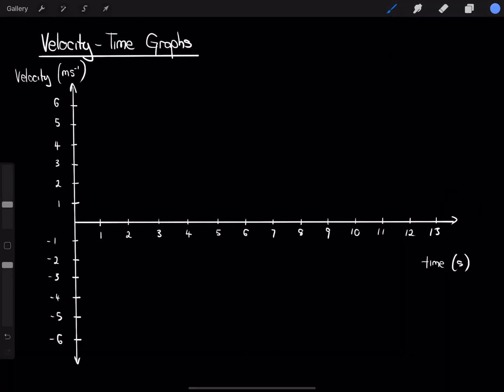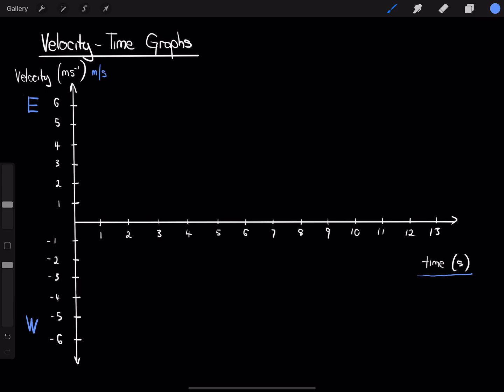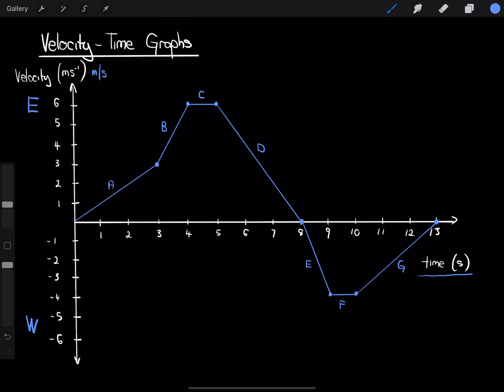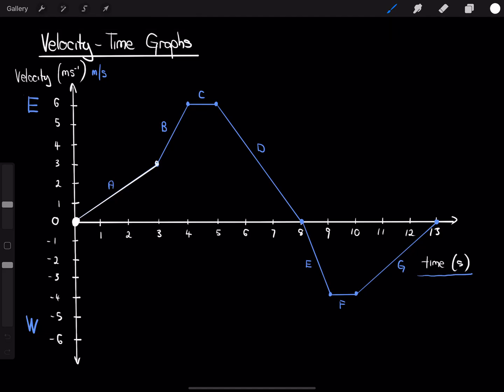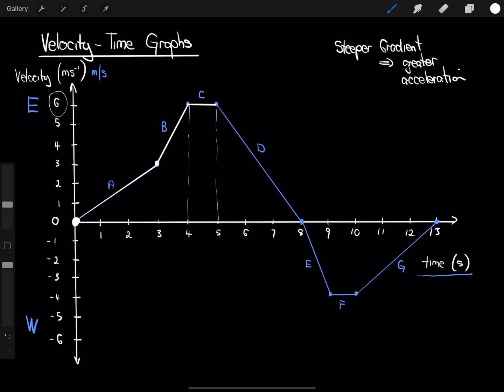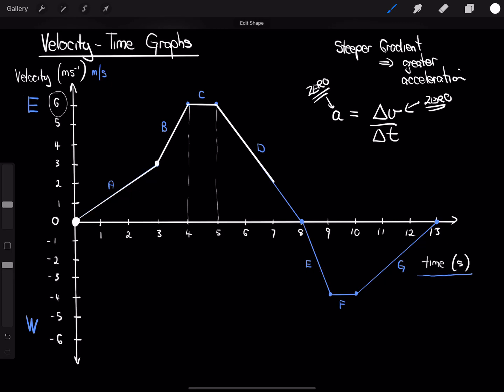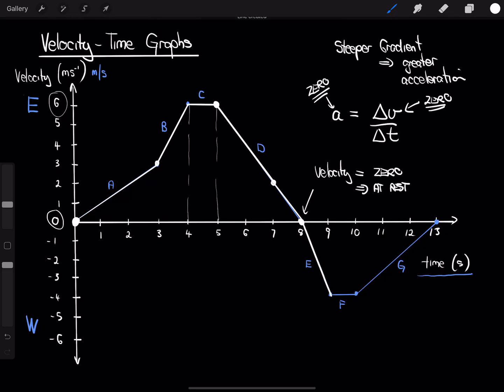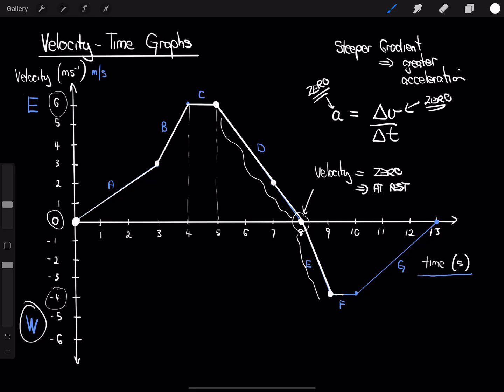Velocity time 1